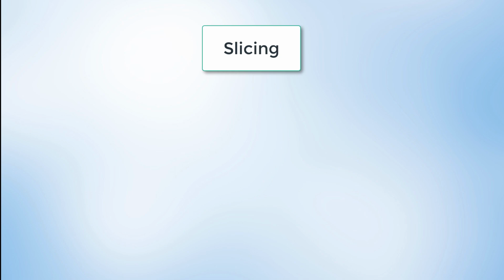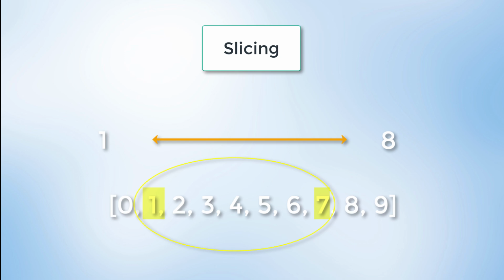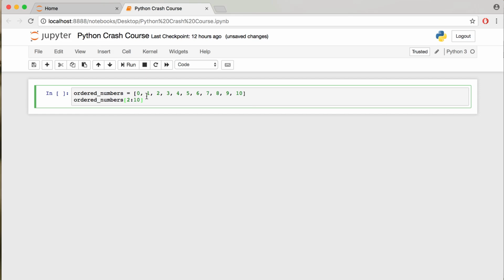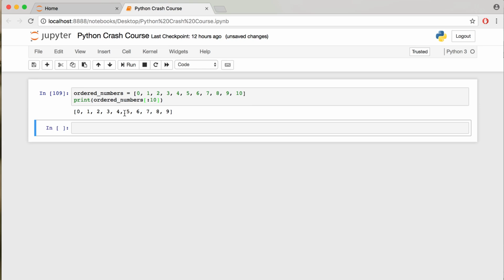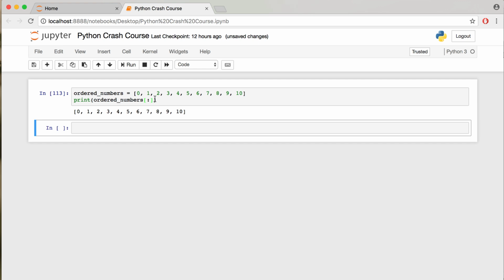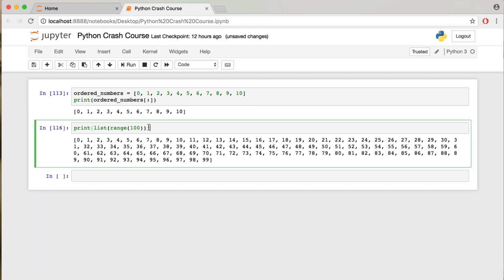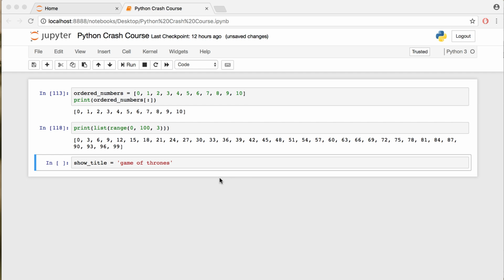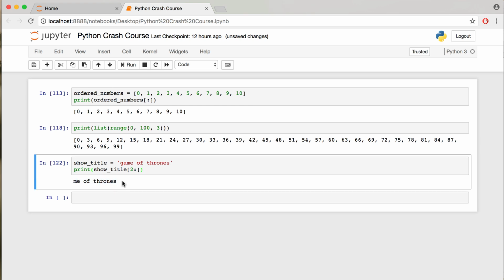078 Slicing8m 16s